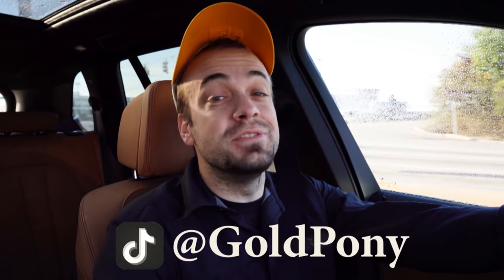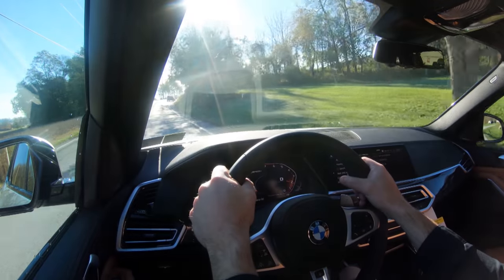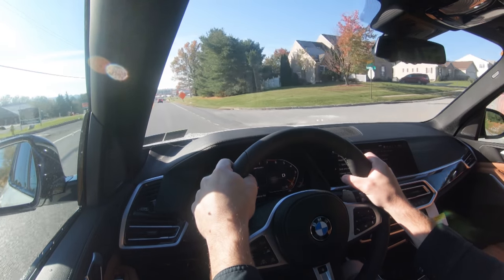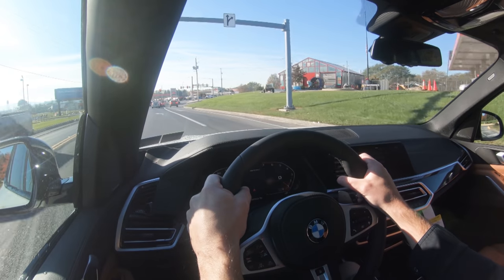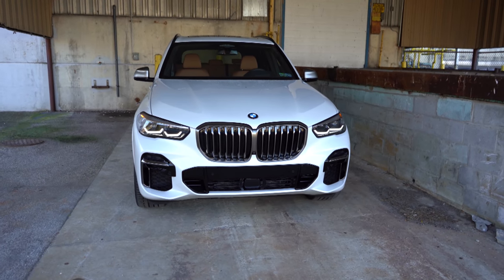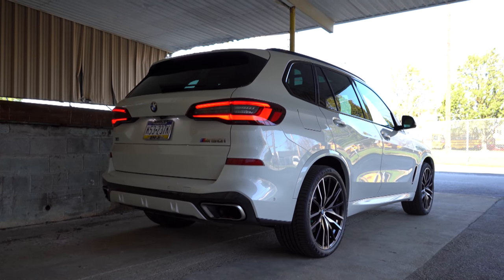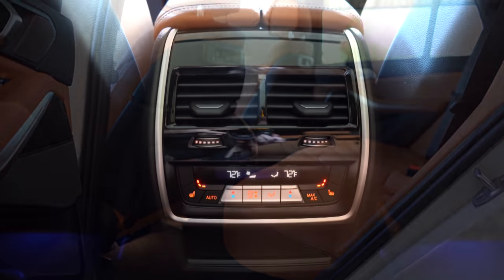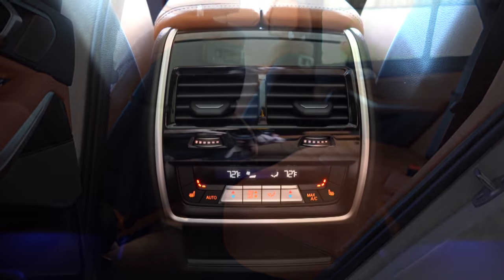2022 BMW X5 Review | One MAJOR Change